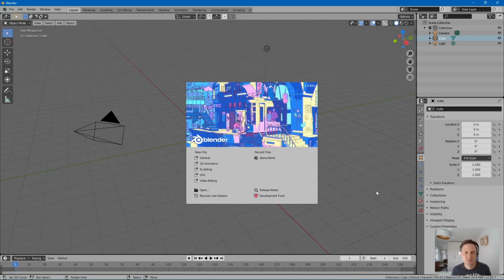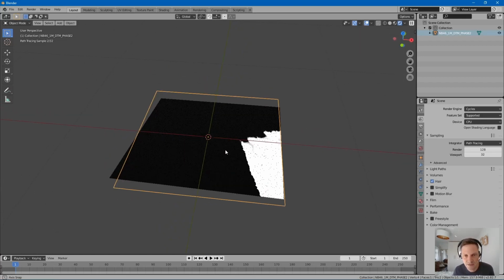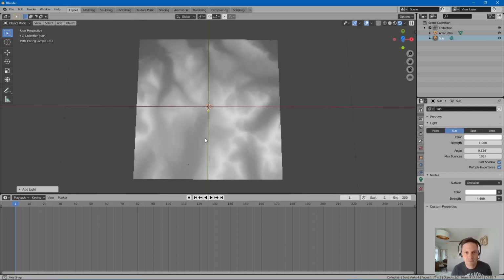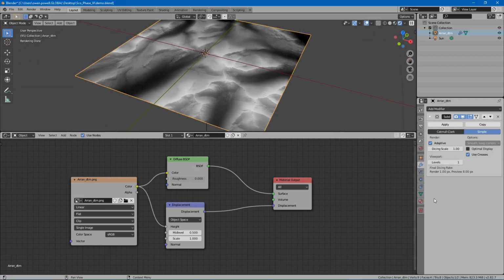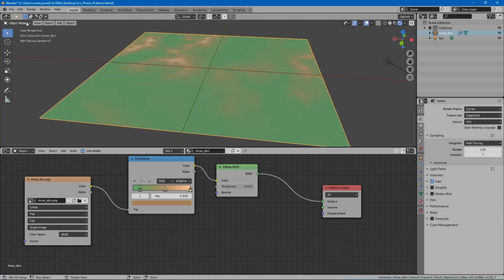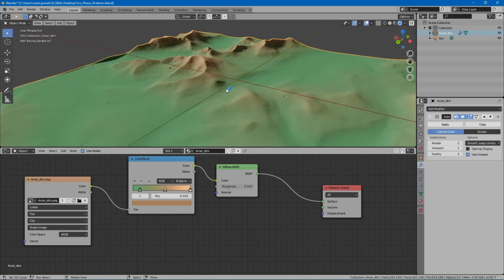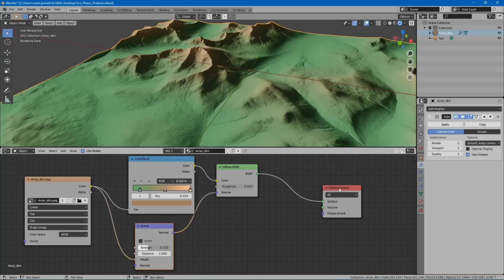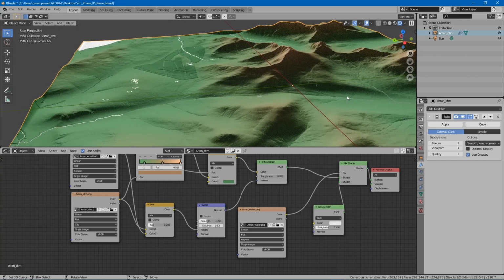Blender Landscapes Tutorial 1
Tutorial on creating maps and landscapes in Blender using GIS data

Link to files used (source DTM, processed data & map layer masks)

Map layers - 'Contains Ordnance Survey data © Crown copyright and database right 2020' Source